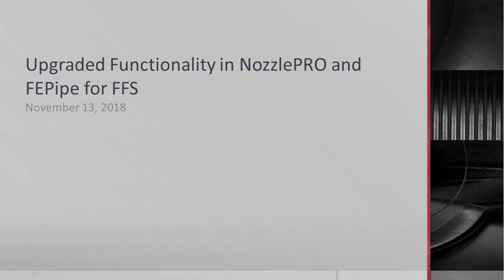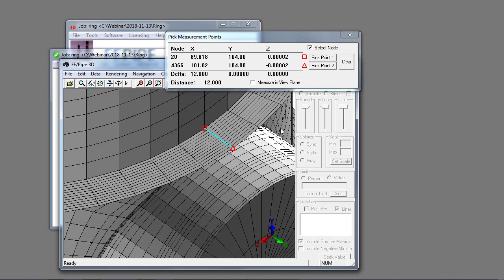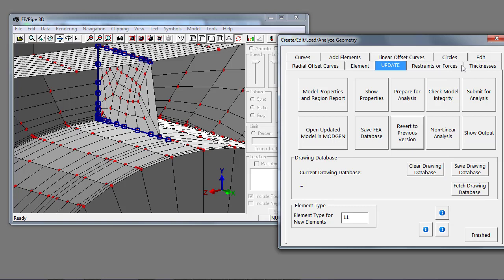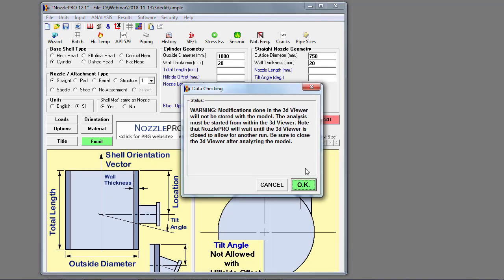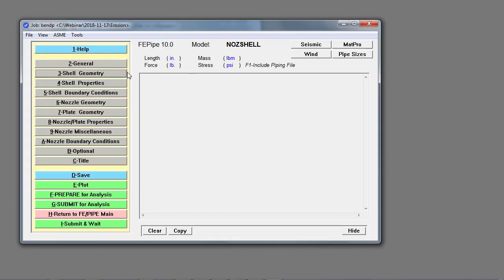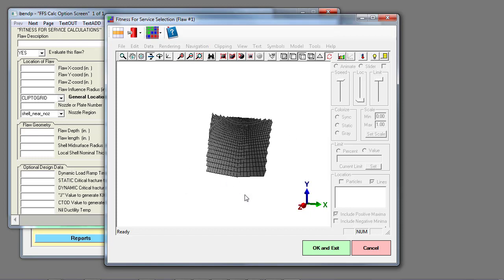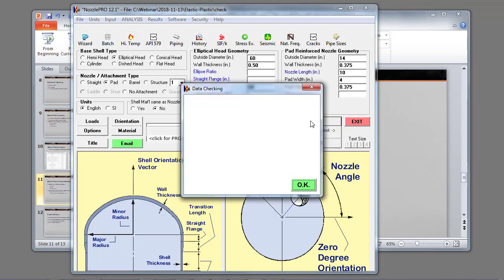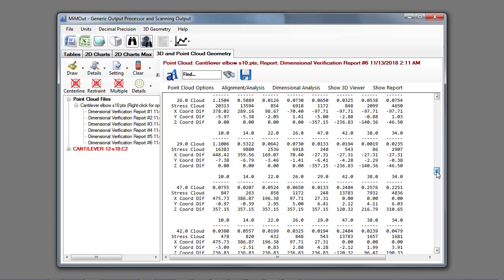Upgraded NozzlePRO and FEPipe Fitness for Service analysis